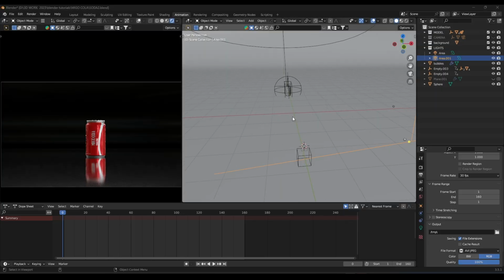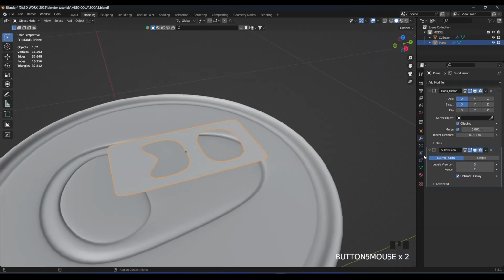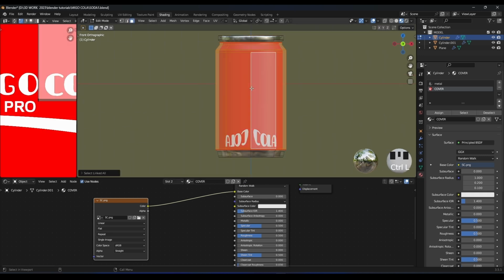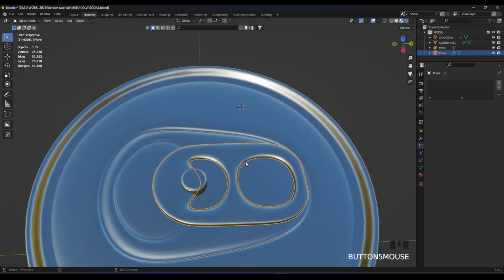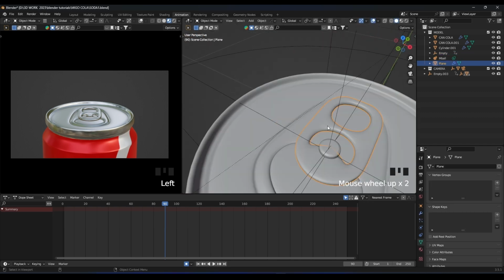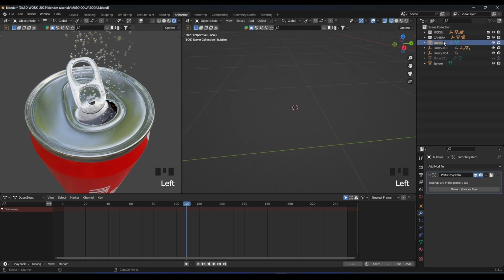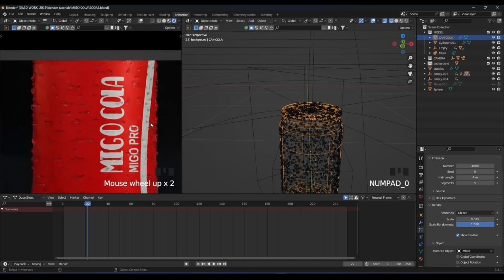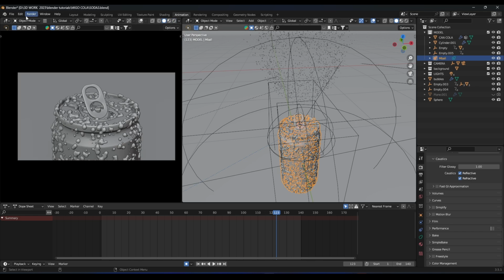Product animation in blender - Soda Can Tutorial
hello in this video i will show you how i made this soda can animation in blender , i used blender 3.5.1 , render with cycles engine !
add-on used : hardops (for quick mirror modifier )
blender kit ( for the metal texture )